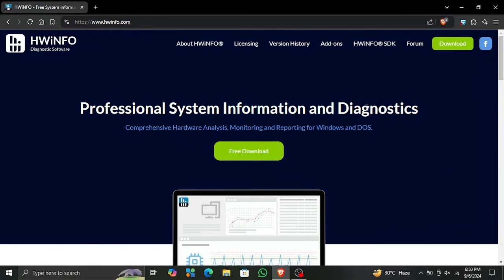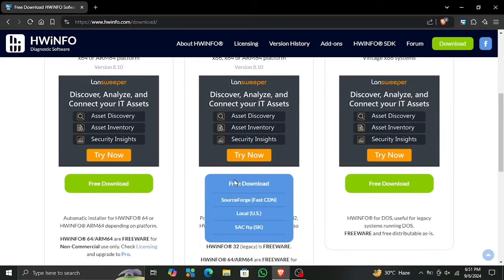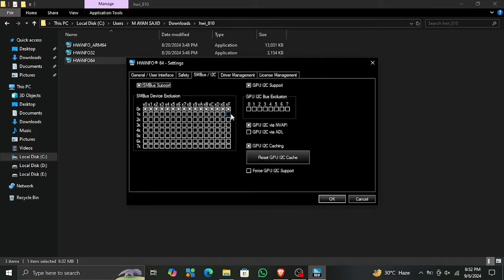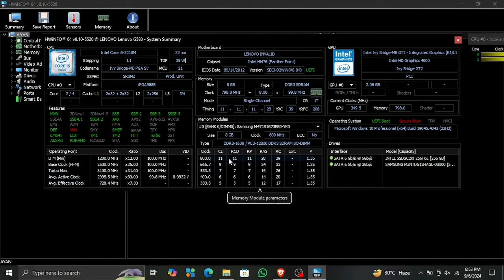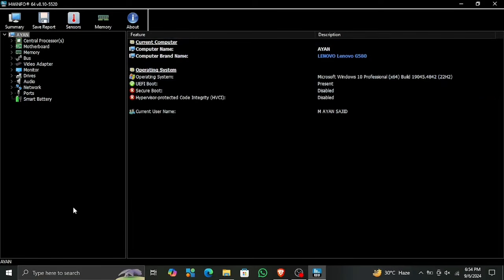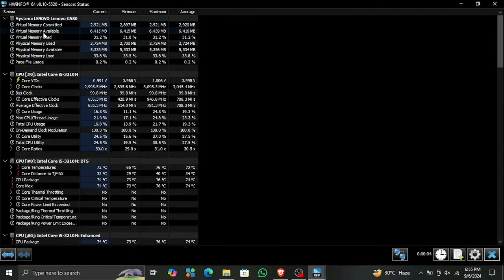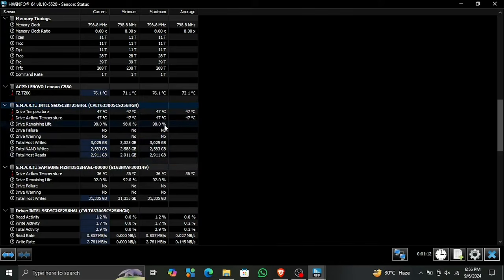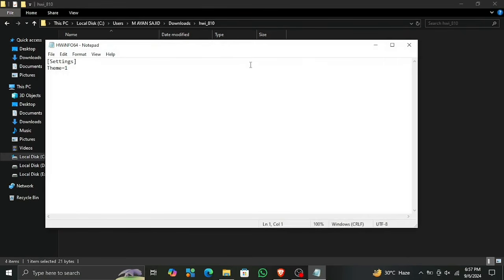HOW TO DOWNLOAD AND INSTALL HWiNFO - TOOL TO MONITOR AND ANALYZE WINDOWS HARDWARE INFO IN REAL-TIME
HWiNFO® is an all-in-one solution for hardware analysis and monitoring supporting a broad range of OSes (DOS, Microsoft Windows 95 - Windows 11, WinPE) and platforms (x86, x64 and ARM64).

LINKS

HWiNFO